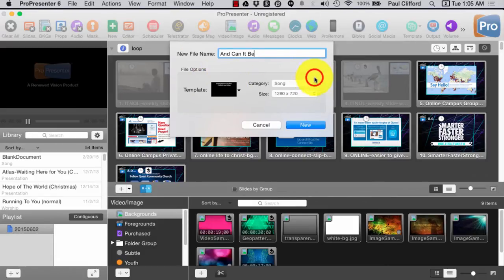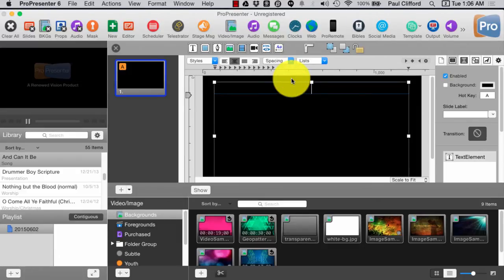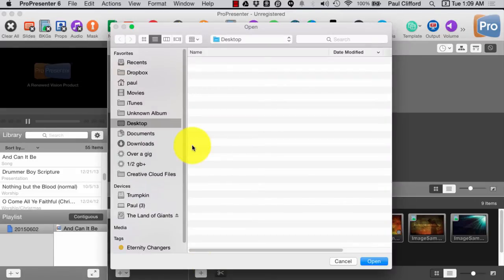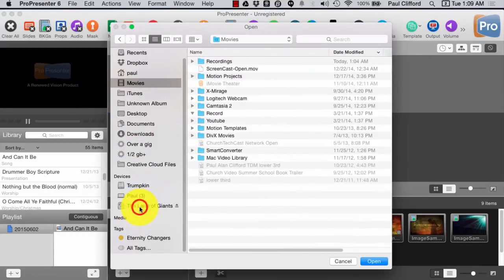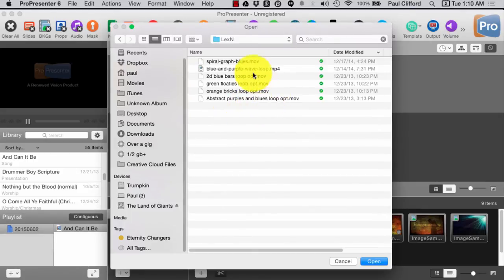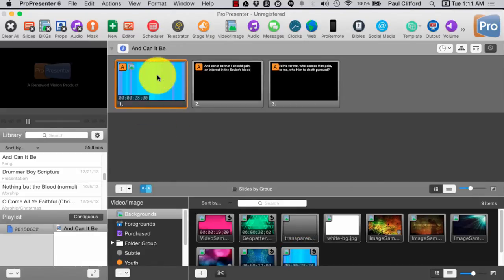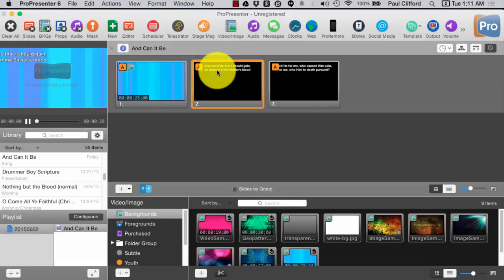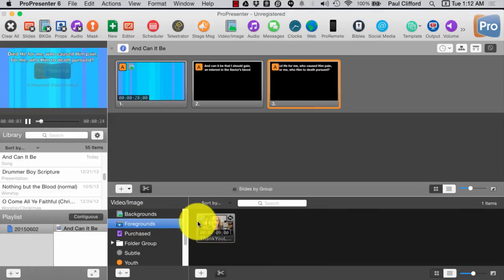ProPresenter 6 Tutorial: Your first presentation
ProPresenter 6 Tutorial: Your first ProPresenter presentation.

Maybe your church has put off switching to ProPresenter until now.  Maybe you're new to a church that uses it.  Maybe you're new to church tech in general.  No matter the reason, everyone has a first time running ProPresenter (if you ever run it).

Here's how to create a simple presentation.  You add a playlist, then you add a document (song or message notes).  Then you type (or copy and paste) the words you want in that document, format it and add a background.

Adding in a foreground video is pretty easy to.  It's just like adding in a background, but you can drag it to the playlist as a stand alone item.

That's how you start.  That should enable you to create something basic.  Next time, we'll dive further in.
[tweet "No matter the reason, everyone has a first time running ProPresenter. Here's how to get started:"]